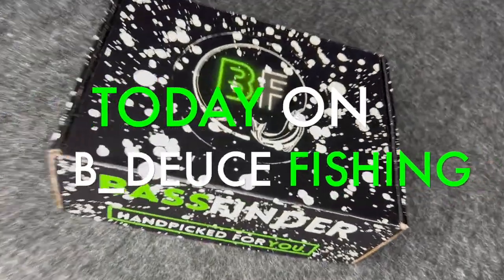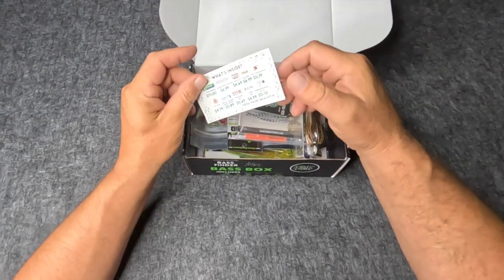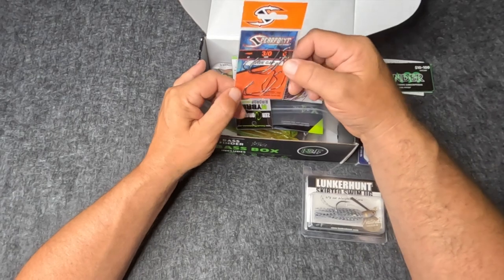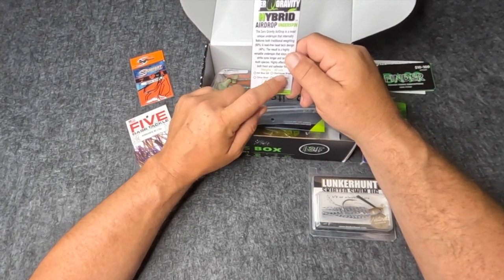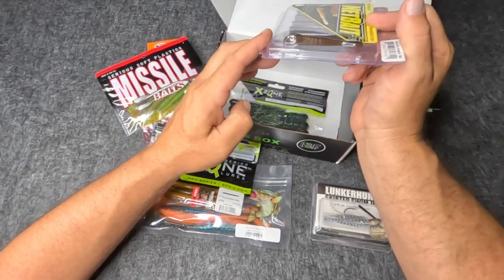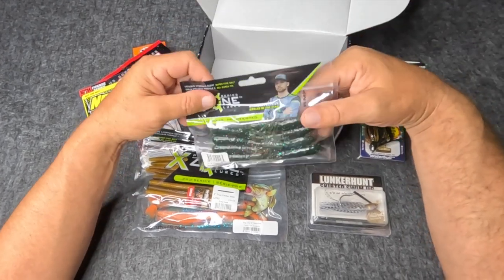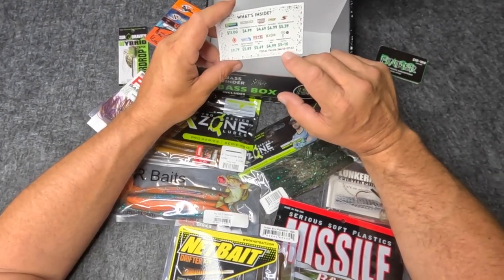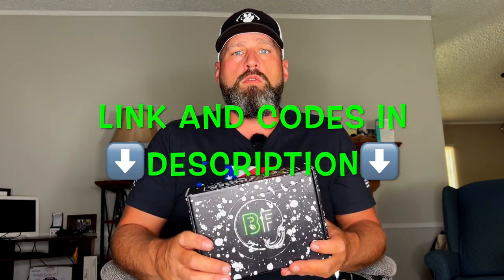Will it Live up to the Last one??? BEST BASS FISHING subscription box REVEIW Bass Finder.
Hey guys welcome to B_Deuce Fishing. This is my second review of the bass lure subscription box made by the bass finder. Come along at your own risk to see my opinion/ review of this box!

Thanks for checking out the video! For more follow link to my channel

Filming Equipment

Micro Phone

Rhode wireless go 2

boat service provided by